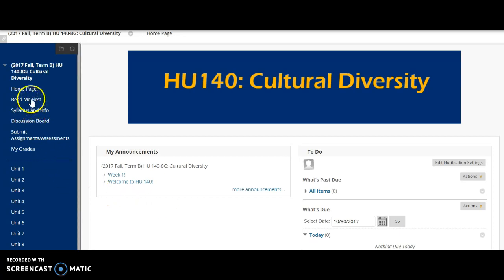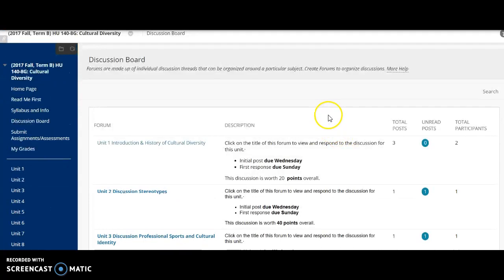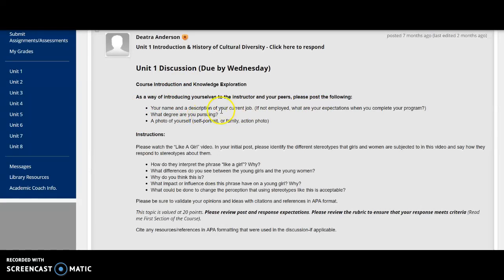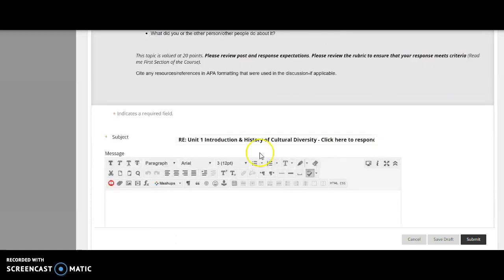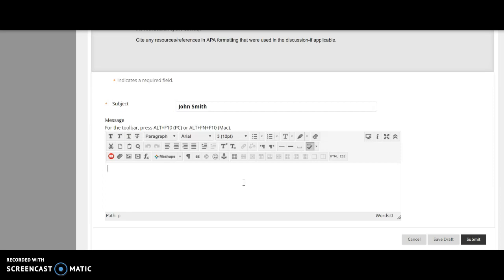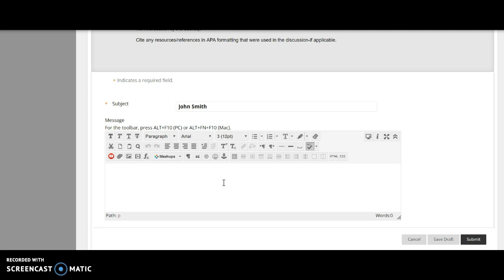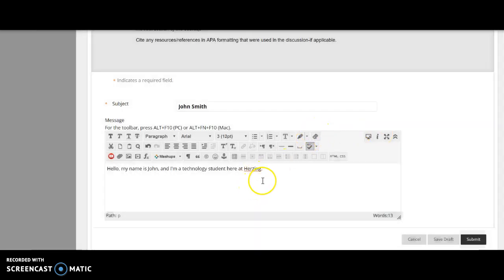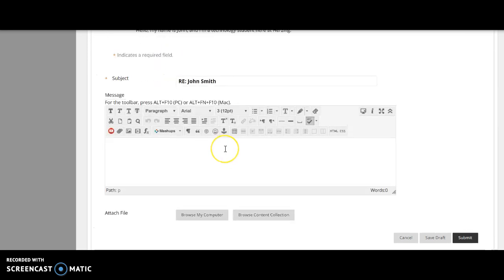HU 140 — Discussion Board Tutorial